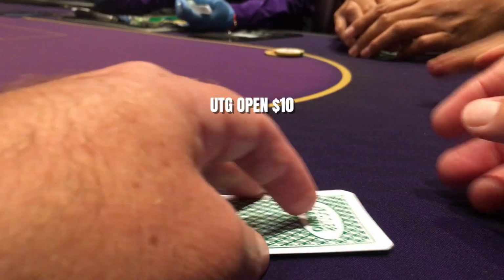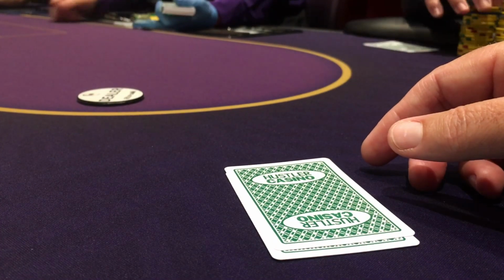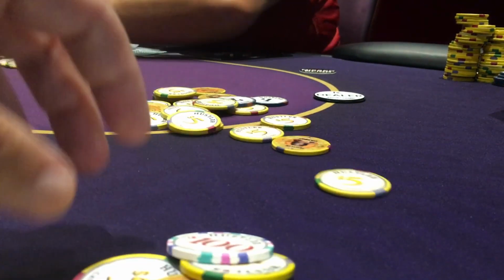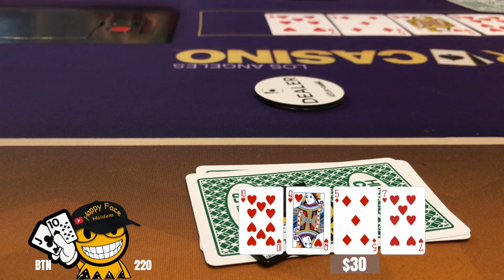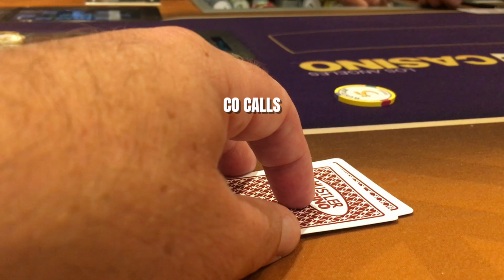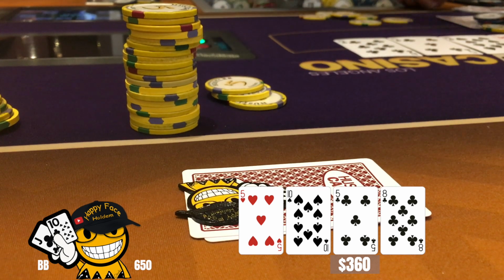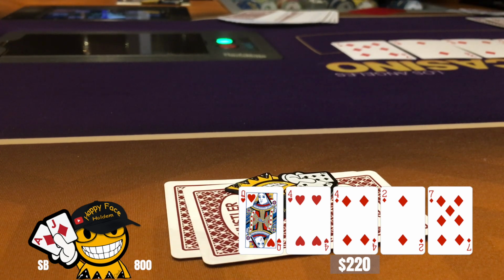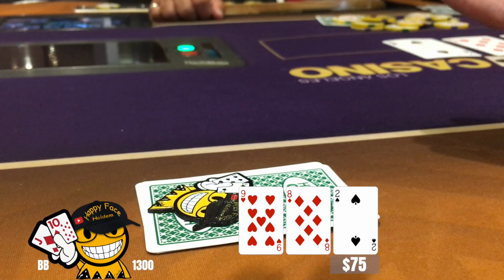POKER - HE CALLED MY NUMBER ONE TOO MANY TIMES vLog 68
Texas Holdem Poker action from Los Angeles, CA. This is by far my favorite poker room in Los Angeles, The Hustler. However my least profitable.

Next video is Texas Holdem from The Bellagio in Las Vegas.

Poker Coaching - Have you ever considered a poker coach? Well I did and I’ve seen a 6,602% return on my investment 3/1/21 to 6/16/21. Check it out here for 3 days FREE!

I appreciate you sharing my channel and helping it grow. Thanks for coming along for the ride!!!